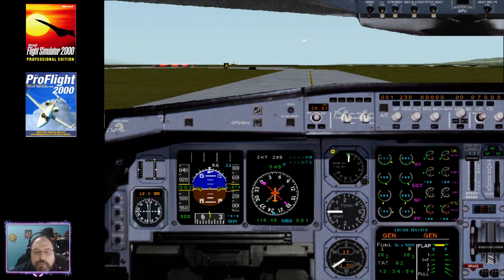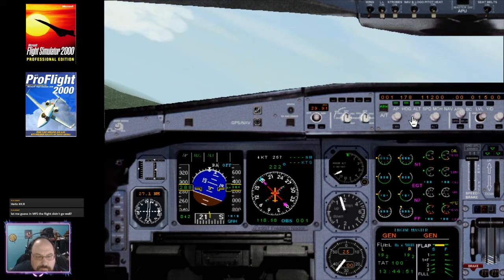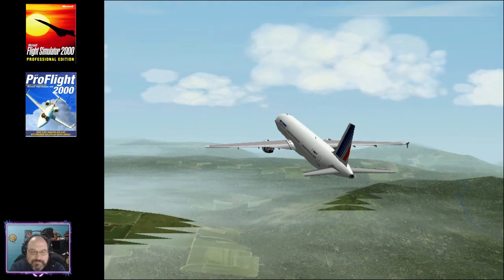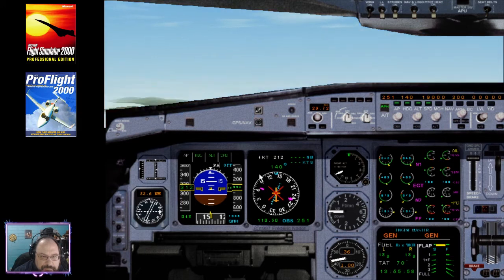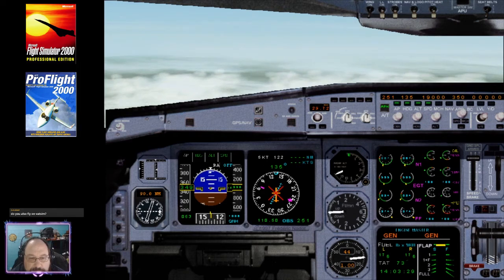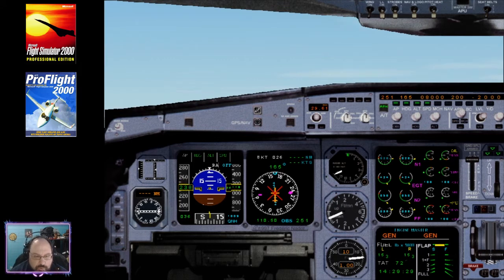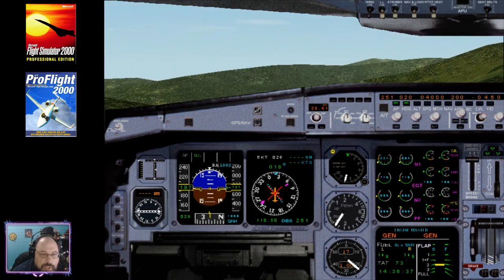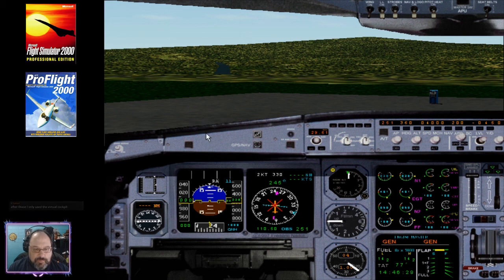Flight Simulator 2000 || Geneva (LSGG) to Calvi (LFKC) - Miniseries p3 || Air France A321 || Twitch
In Part 3 of our miniseries, we'll be flying the same flight plan as seen in Parts 1 & 2 but with Microsoft Flight Simulator 2000! From Geneva, Switzerland (LSGG) to the st. Catherine airport in Calvi, France (LFKC), we'll be flying in an Air France Airbus 321 with ATC, air traffic, and custom content!

Originally streamed on December 5, 2020. Thanks to everyone who joined me!

Played on PC Emulator (PCem) v15:

[Socket 7] Shuttle HOT-557 (motherboard)
Pentium MMX 233
Windows 98
Voodoo 2 3DFX (4mb)
S3 Virge/DX (4mb)
Soundblaster 16

Software & Add-ons:

ProFlight 2000
FS Traffic
FS Clouds 2000

"FS2000 scenery--Geneva-Cointrin Airport" by Daniel Gauthier
Name: cointrin.zip
Name: cointri2.zip

System:

i7-4790K @ 4.00GHz
32 GB RAM

Video backgrounds from Videvo.net